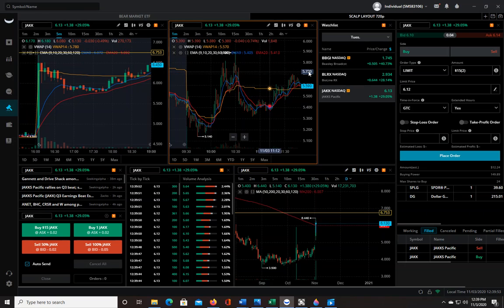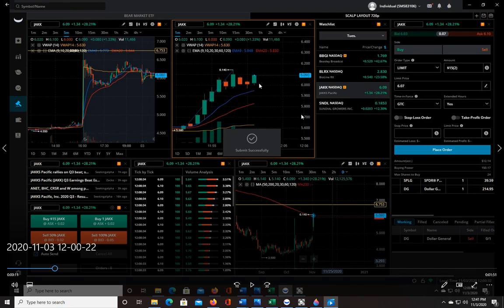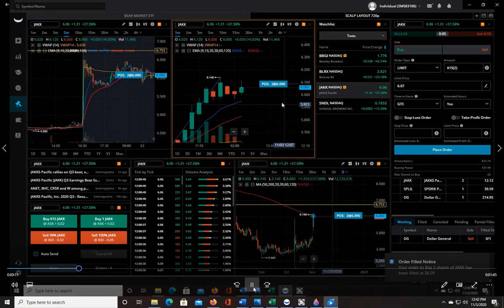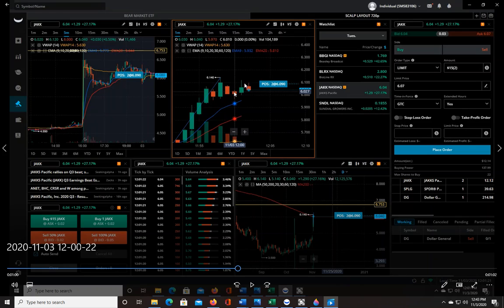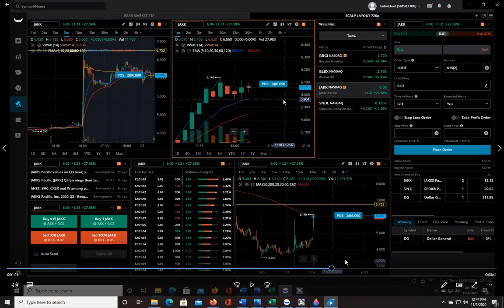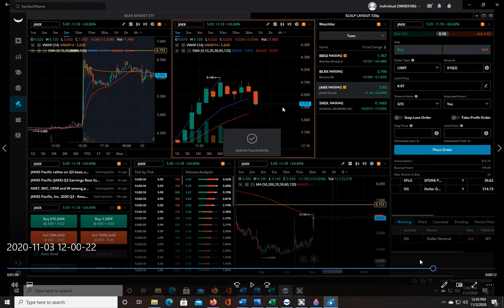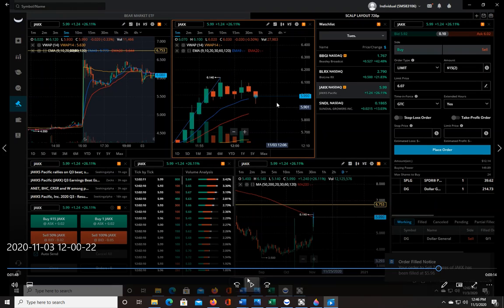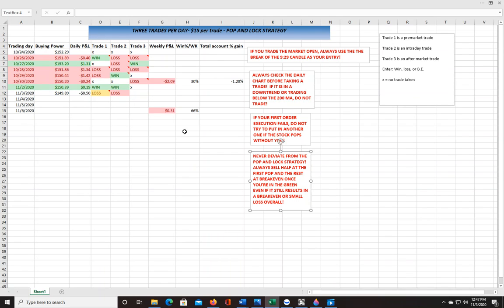LIVE TRADE RECAP! | $JAKK INTRADAY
Here's a trade I took that I think was a reasonable trade to take but just didn't work out.  Even strong setups fail and that's why we always take our stops!